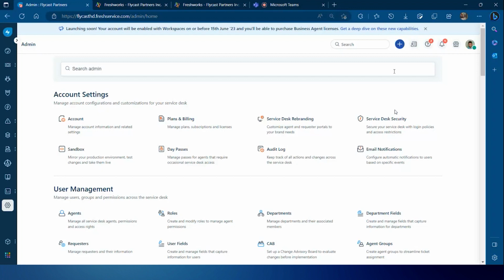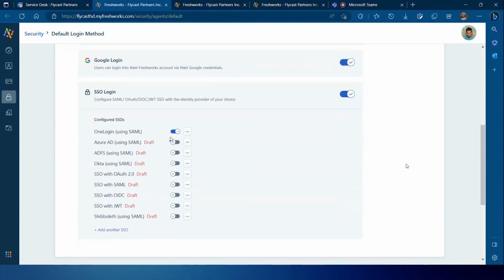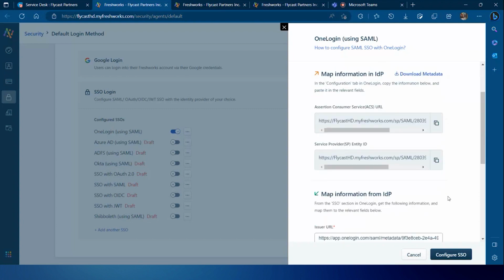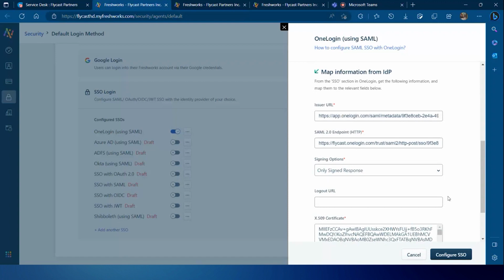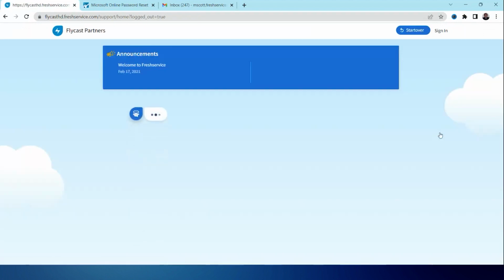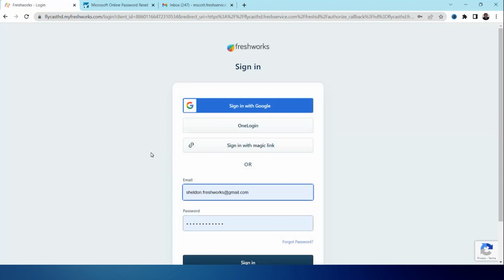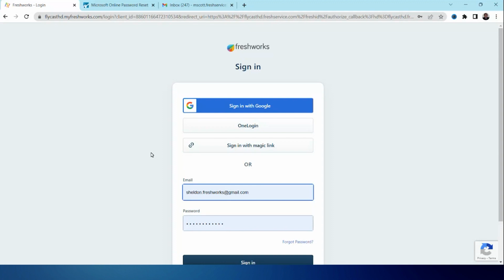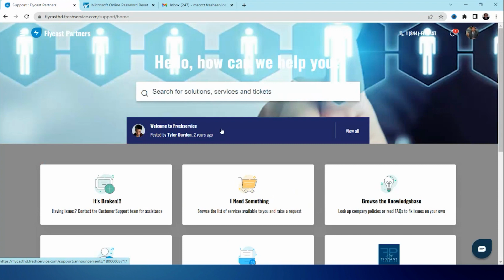How to Set Up Single Sign-On (SSO) to Make Logins Easy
Freshworks Freshservice Tips and Tricks Video/Blog series.

Single sign-on (SSO) is a feature allowing users to use one set of login credentials to access multiple applications or services without needing to create a separate account.

With SSO in Freshservice, users can log in to the Freshservice platform using their existing credentials from a provider like Google or Microsoft.

Instead of having to remember and enter usernames and passwords for each service/app separately, setting up Single Sign-on makes it easier and faster for users to access different apps within the Freshservice platform, ultimately simplifying user management for IT administrators while enhancing security by reducing the risk of password-based attacks.

To set up SSO in Freshservice, follow these steps:

1. Log in to your Freshservice account with administrator privileges.
2. Navigate to the Admin settings.
3. Under "Service Desk Security", click on "Modify Log In Policy" button.
4. Select your Identity Provider from the list of available providers. Freshservice supports a variety of identity providers, including Google, Microsoft, Okta, OneLogin, and others. Choose one or more options that you want to use for your organization.
5. Configure the SSO settings for your chosen Identity Provider. The configuration process may vary depending on your Identity Provider. Here are some general steps to follow:
A. Obtain the necessary details and values from the Identity Provider, which may include a SAML endpoint URL, entity ID, and X.509 certificate.
B. Enter the values in the corresponding fields in Freshservice's SSO settings.
C. Enable the SSO feature in your Identity Provider and enter the SSO URL provided by Freshservice.
6. Once completing the configuration, click on "Save" to save the settings.
7. Users can now access Freshservice by logging in through the chosen Identity Provider.

Note: The exact steps for setting up SSO in Freshservice may vary depending on your specific Identity Provider and configuration requirements.

**Freshservice Tips and Tricks to Always Remember**
Tip: We recommend testing the SSO integration before rolling it out to all users.
Tip: Before you configure, have on hand the necessary information, such as security certificate and service provider ID.
Tip: Freshservice allows the ability to set up separate or alike settings for agents/employees and contacts.
Tip: Even after setting up SSO, multiple log in methods are still available at the same time.
Tip: Log in methods can be applied to specific accounts if needed.

You can trust that Flycast Partners will provide useful   @Freshservice     tips & tricks since not only are we a Premier  @FreshworksInc  Partner, but also
🏆 North American Most Valuable Partner of the Year
😎 Global ITSM Strategic Partner of the Year
Flycast Partners Simplifies Information Technology - for you, with you.